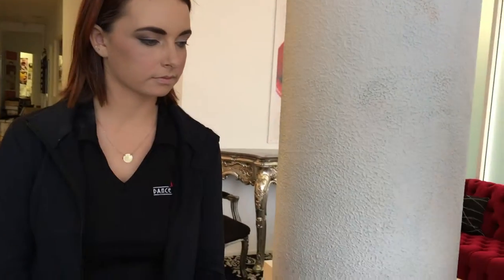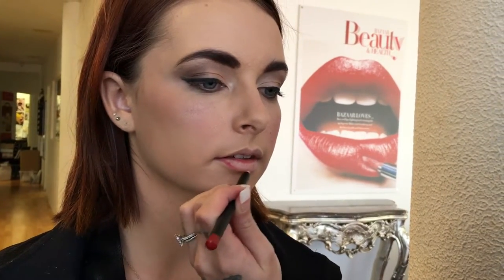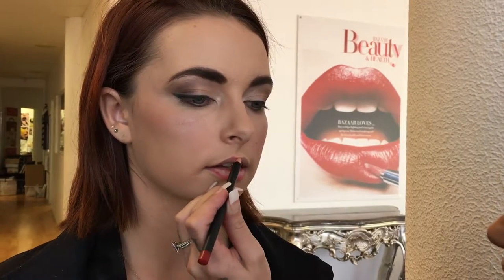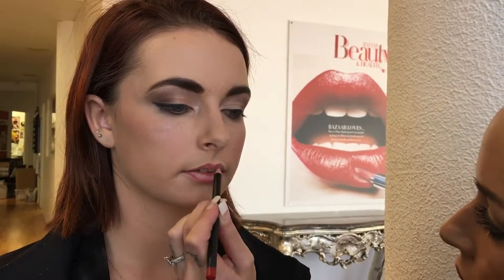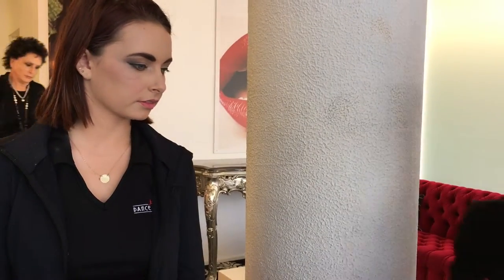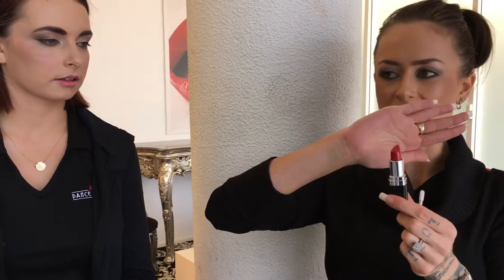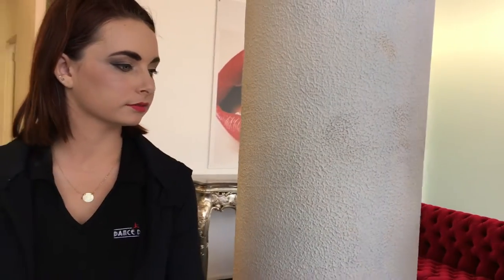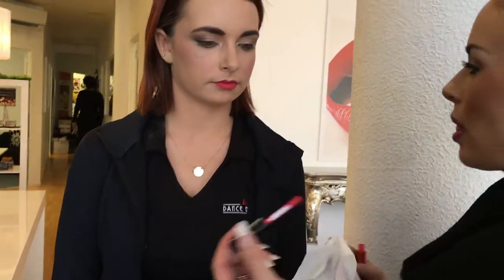Dance Desire x Masquerade - Red Lips Tutorial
Dance Desire teamed up with Masquerade Cosmetics to bring dancers and performers a stage make-up tutorial. Here is a look at how dancers create a bold red lip for on-stage.

SOCIAL MEDIA'S!

dance_desire